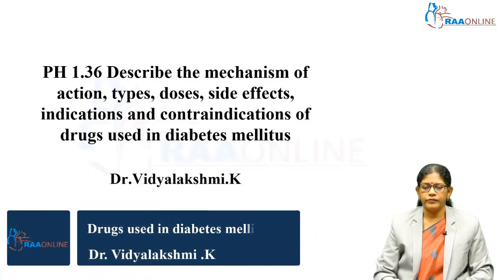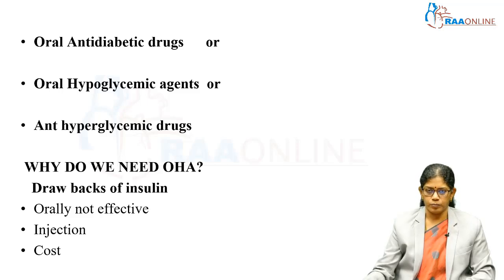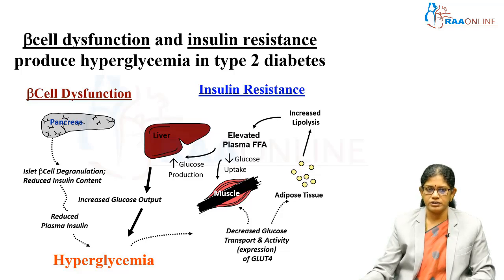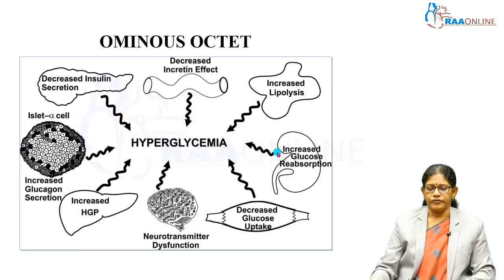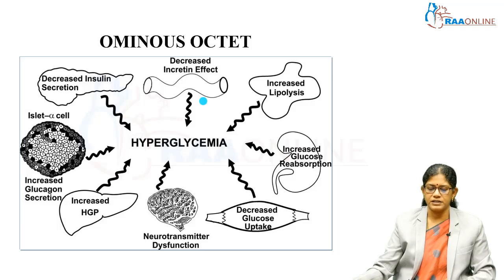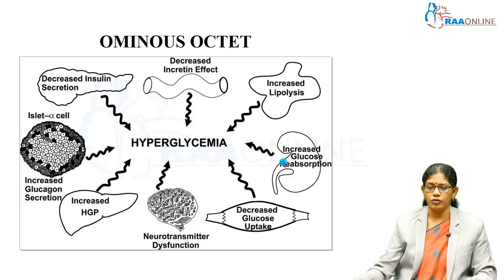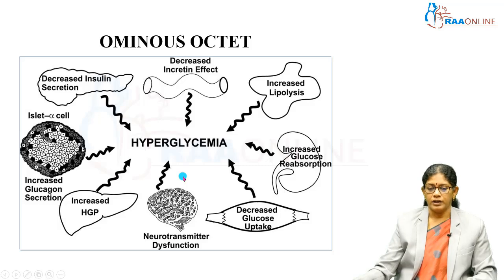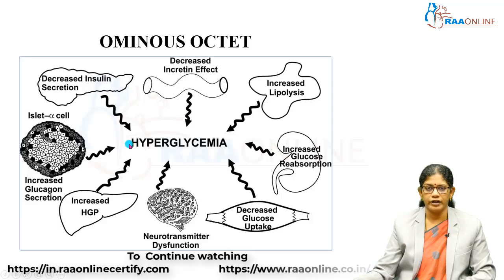Pharmacology | Drugs Used in Diabetes Mellitus | Raaonline